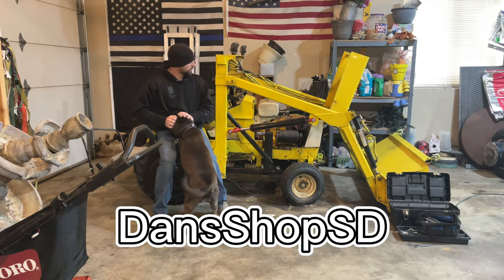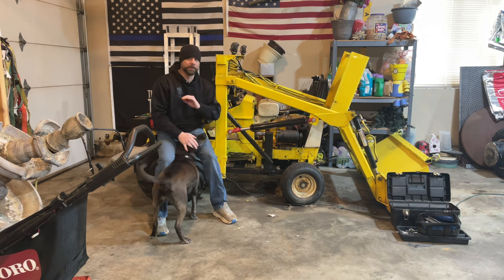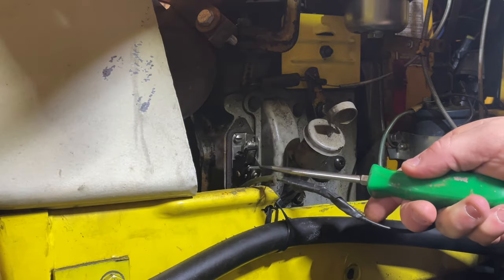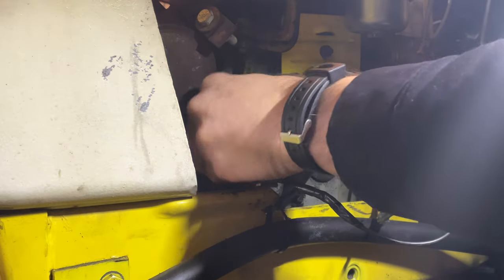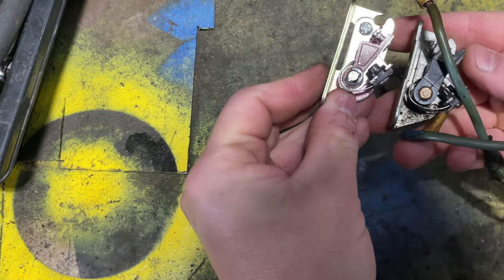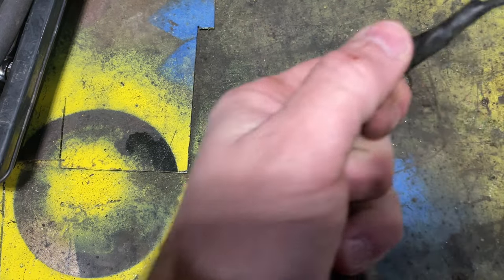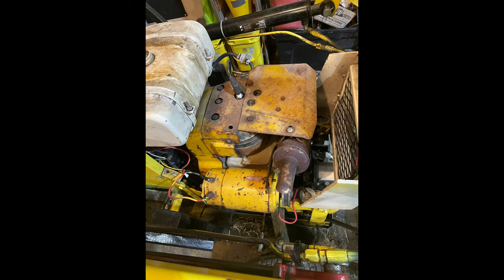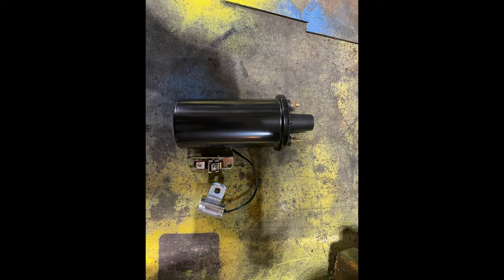Cub Cadet 129, new coil, new condenser and new points!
In this video I install new Coil, Condenser and points!